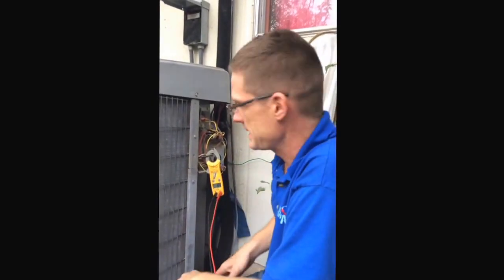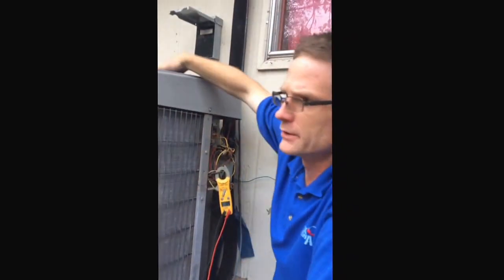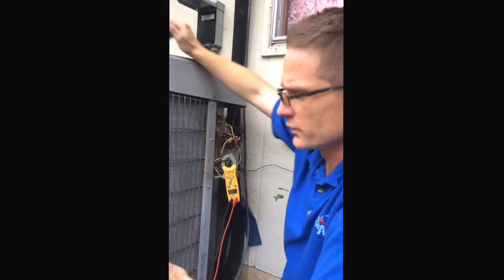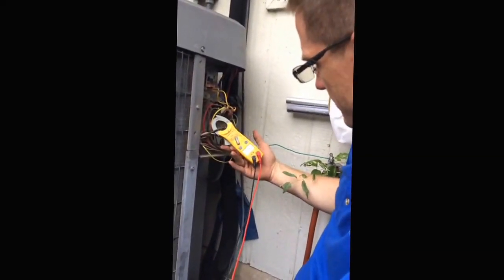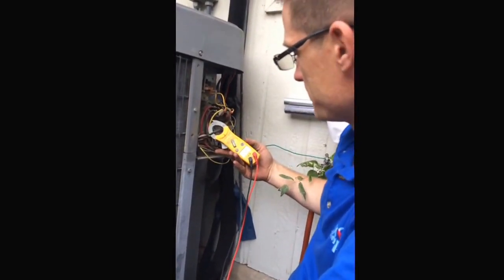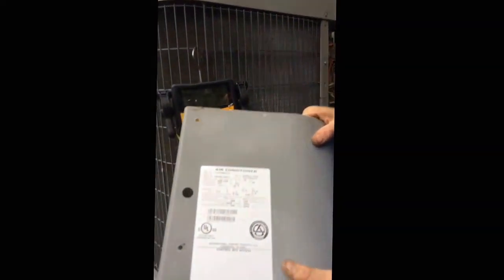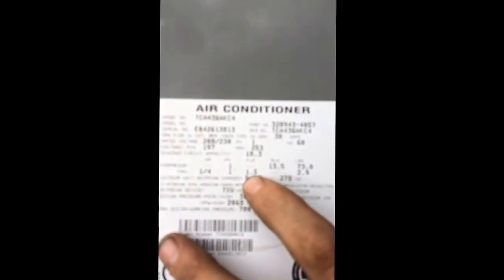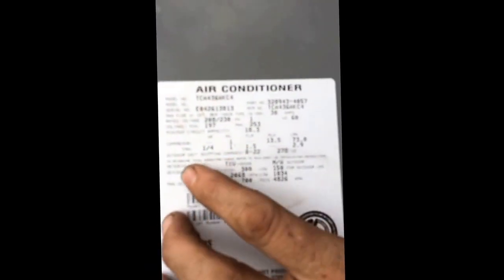How to diagnose a bad condenser fan motor.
Outdoor unit making loud noise last night but today when turned back on its not noisy and seems to be cooling good. When your motor is failing it can be intermittent problem so best way to check it is with amp meter.